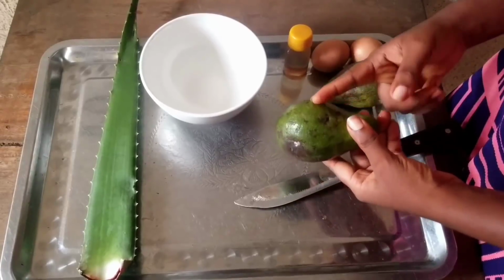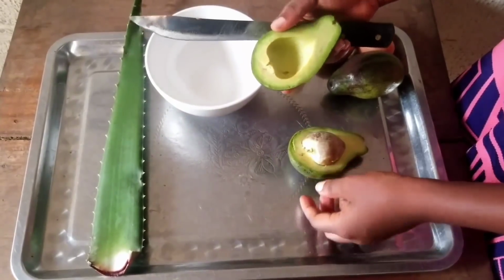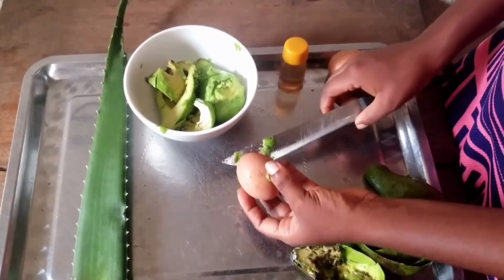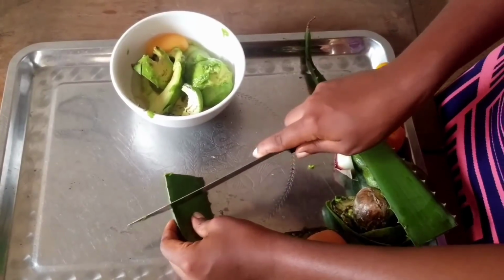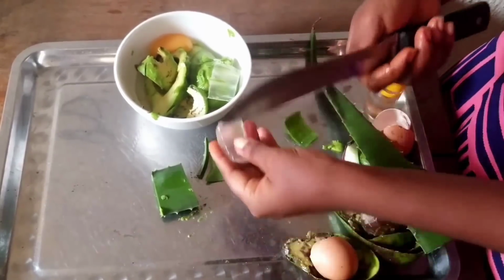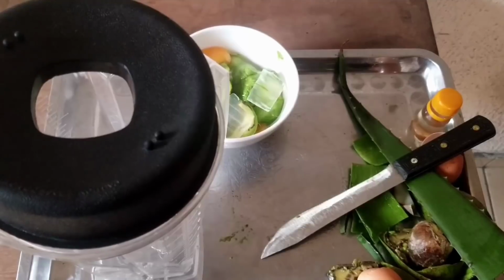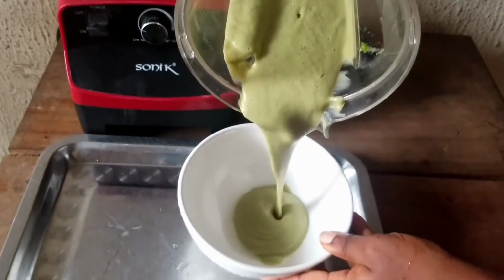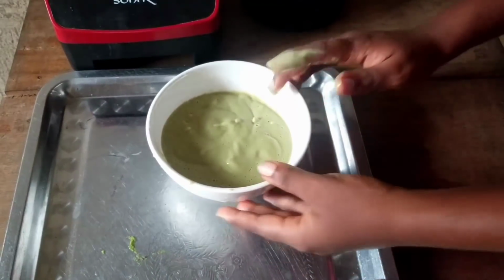Rapidly grow 2 to 4inch of your hair in 7 days (2021)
Rapidly grow 2 to 4inch of your hair in 7 days (2021) using these 3 ingredients you can find in your kitchen